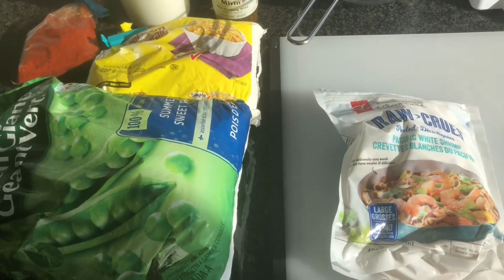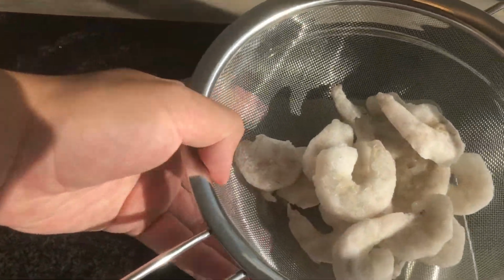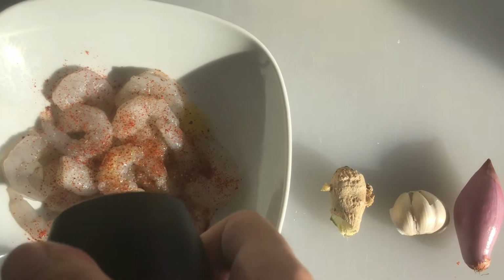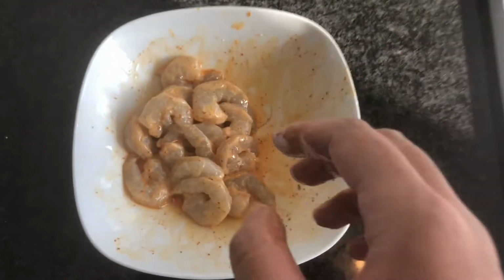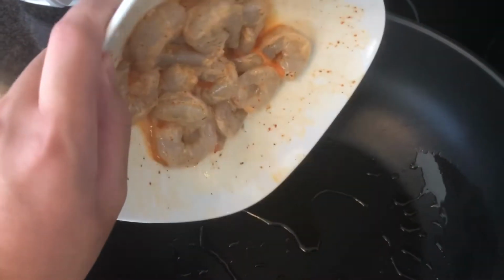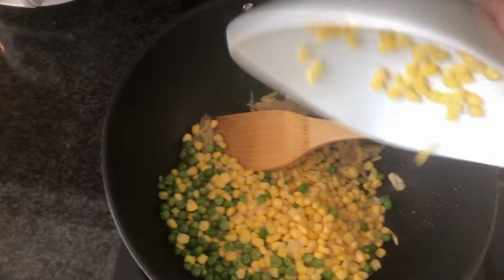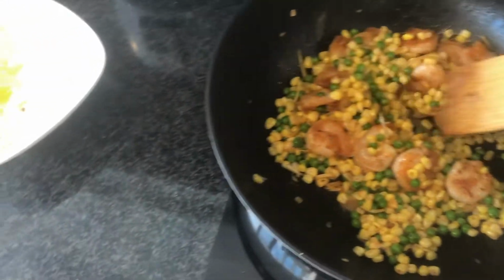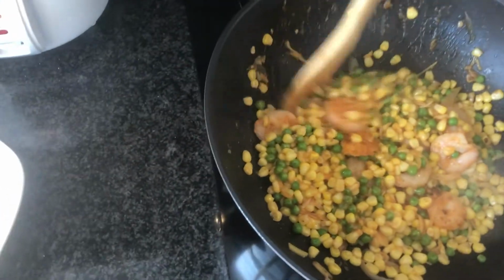Shrimp, Corn & Peas Stir Fry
Straight out of the freezer, this stir fry is super simple and yet I still managed to make a mess.